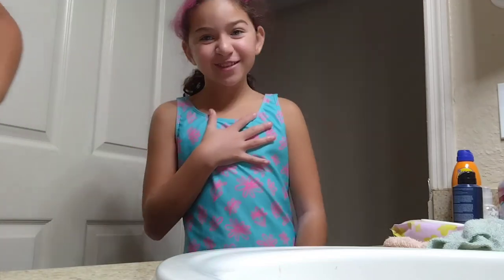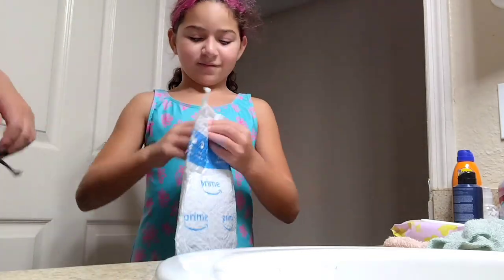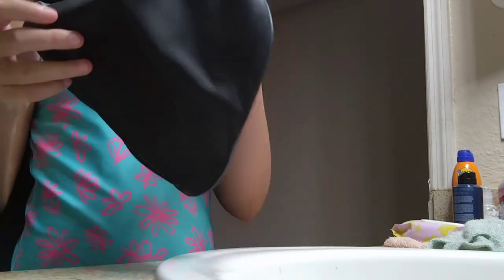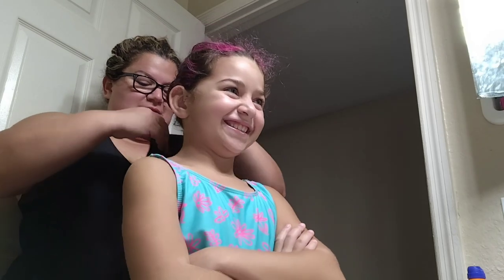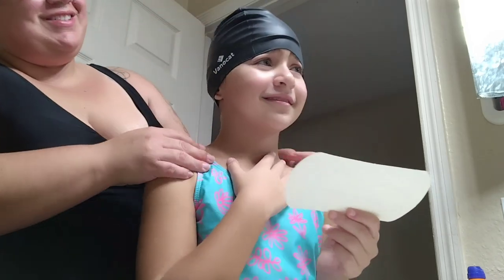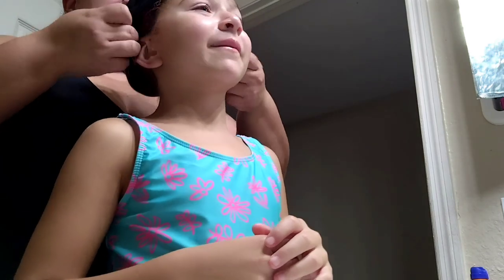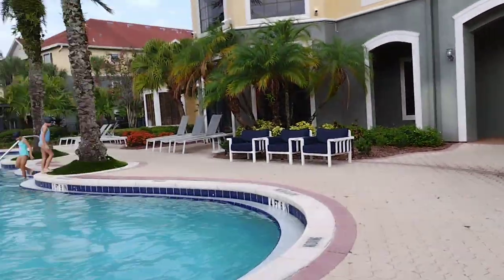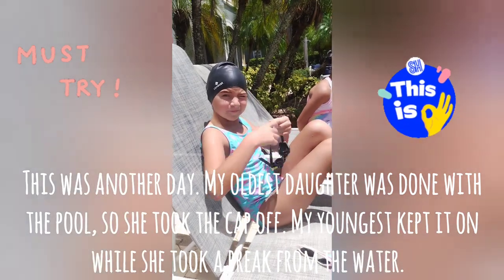Trying Vanocat swimming cap from Amazon